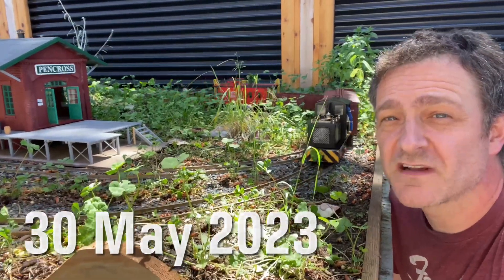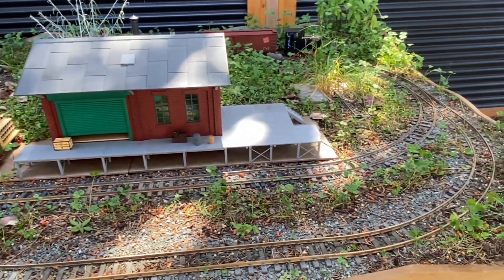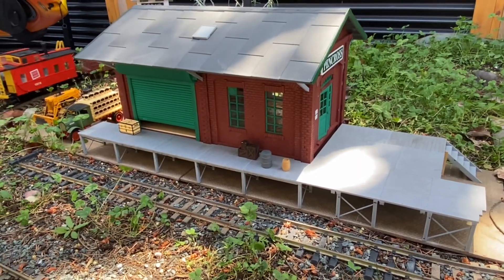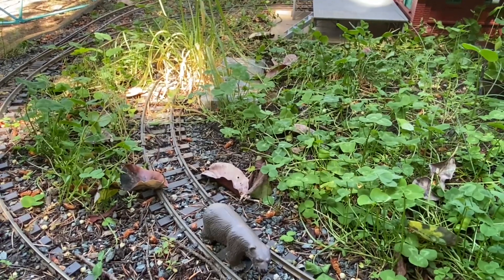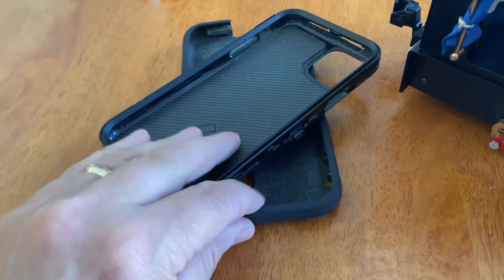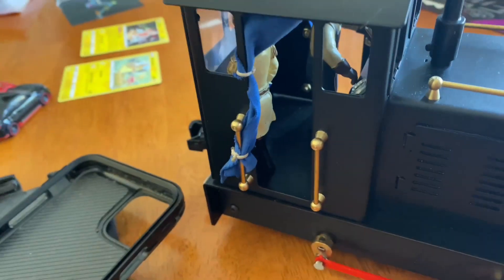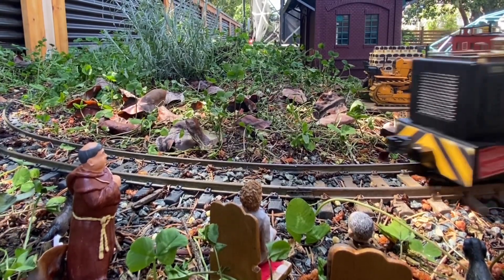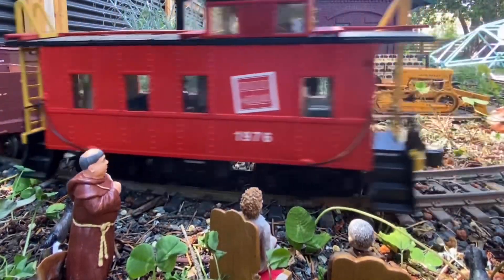Victoria BC: 2nd to Last Run before Garden Railway Planter Demolished - Mamod Boulton (Sub/Share)